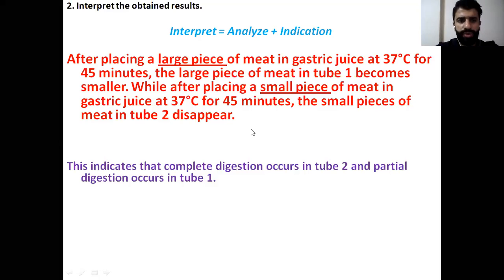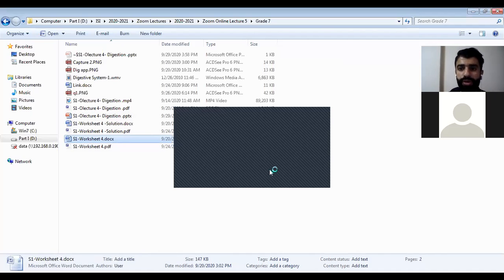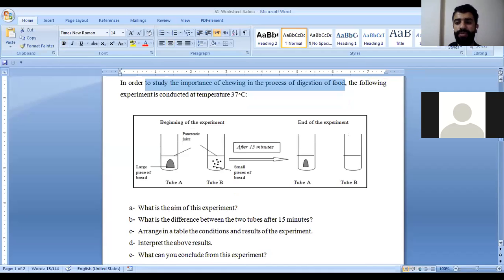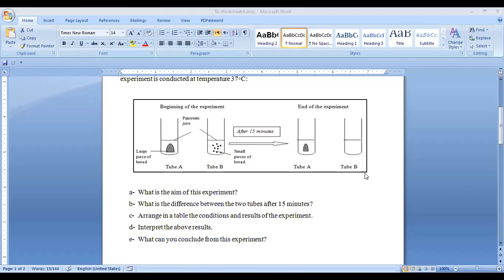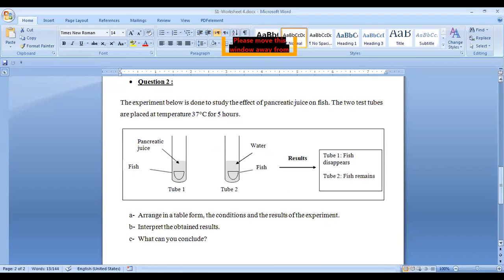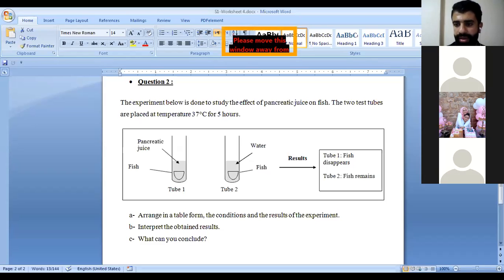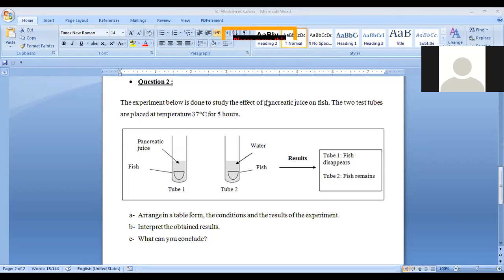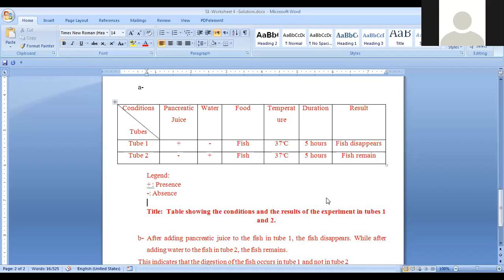S1 Worksheet 4 solution